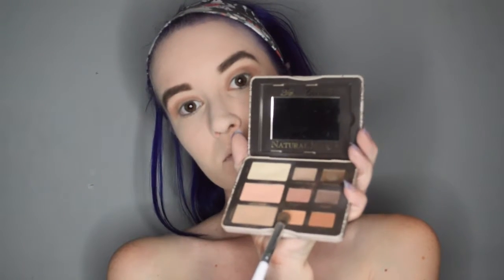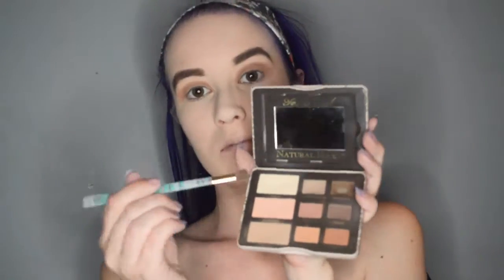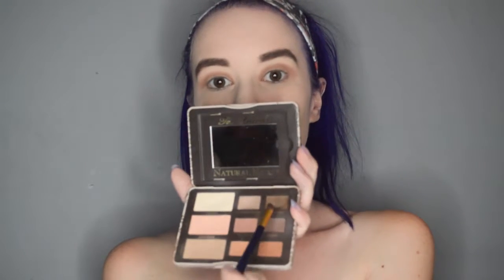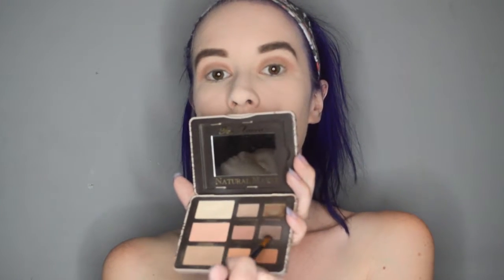Wonder Woman Cosplay Makeup Tutorial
"I am Diana of Themiscyra, daughter of Hipolyta. In the name of all that is good, your reign of terror upon this world...shall end."

I cannot tell you lovelies how excited I am to FINALLY be doing a Wonder Woman tutorial! Her as a character as well as this movie mean so much to me; so I hope I did her justice! Enjoy darlings. :D (Also crown and bracers are from ebay!)

DETAILS:
-Nyx HD Studio Eyeshadow Base
-Essence All About Matte Setting Powder
-Too Faced Natural Matte Palette- Sexpresso, Nudie, Strapless, Honey Butter, Risque, Heaven
-Tarte Amazonian Clay 12hr Blush- Paaarty
-Wet N Wild Megaglo Highlighter- Precious Petals
-NARS Satin Lip Pencil- Rikugen